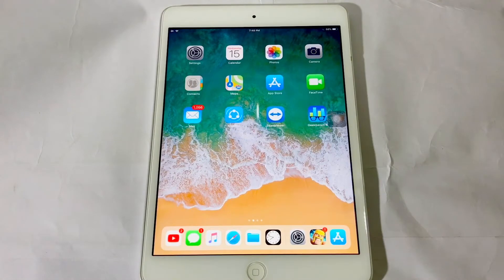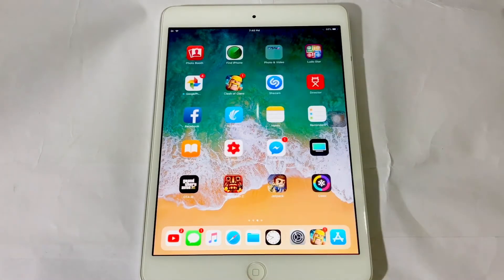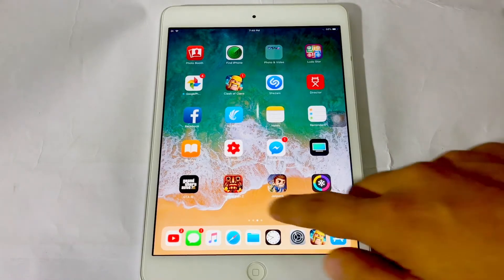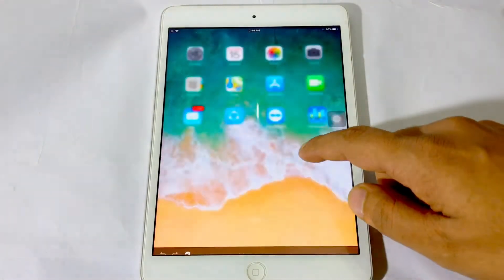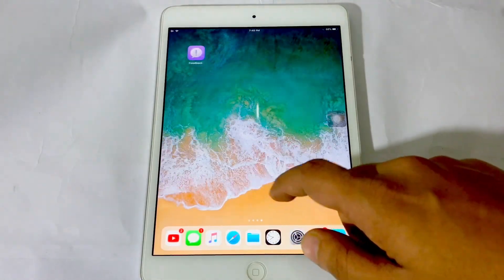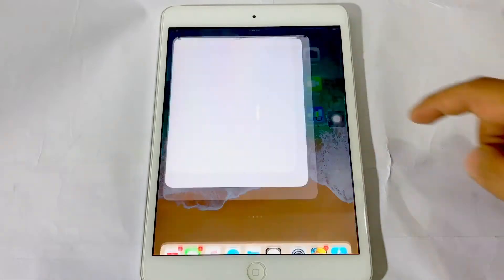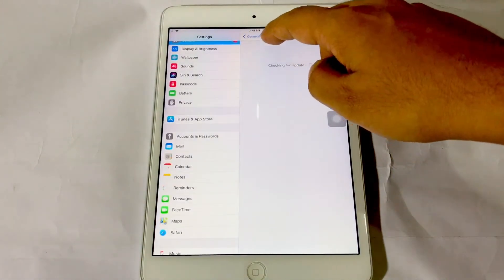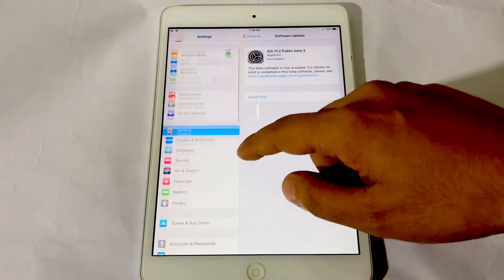iOS 11.2 vs iOS 11.1.1 Boot time test on iPad mini 2